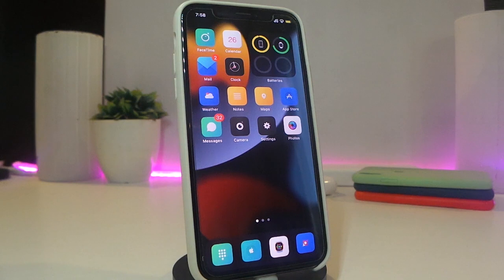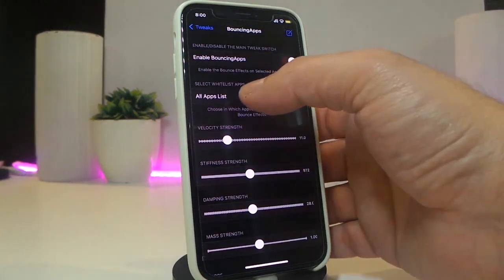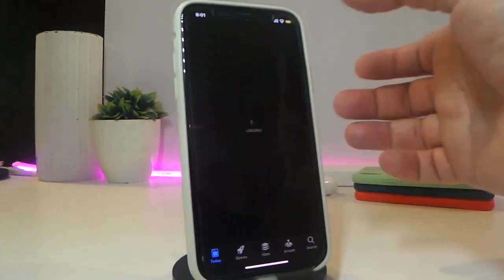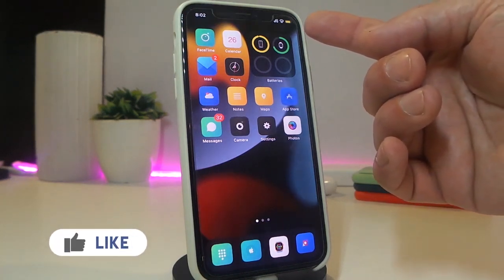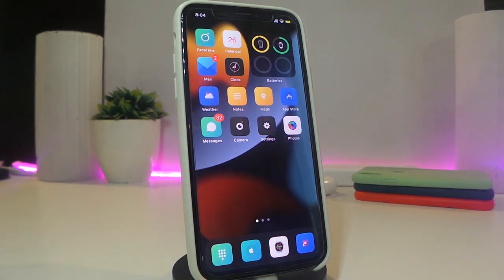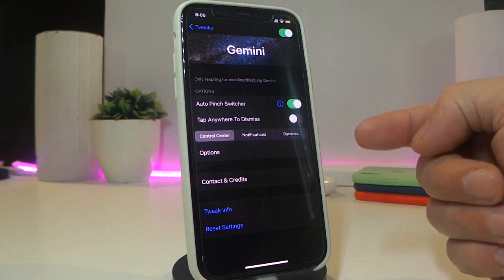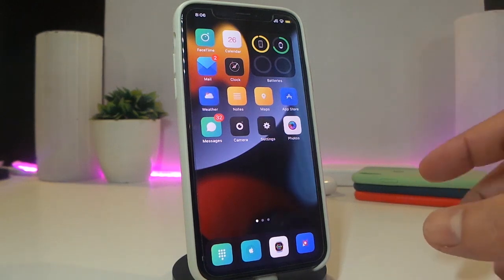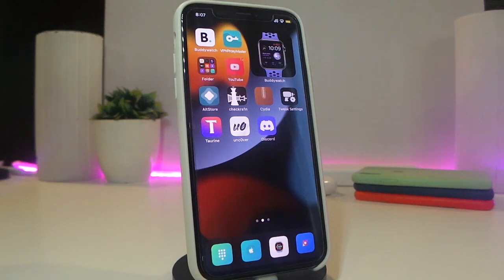TOP NEW Cydia Tweaks for iOS 14 Jailbreak on iOS 14.8! Unc0ver / Checkra1n / Taurine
Tweak List:
BouncingApps
MiniBanner14
Unc0ver tutorial: